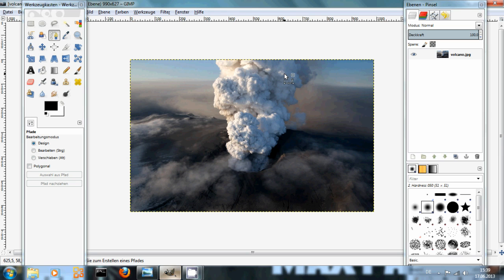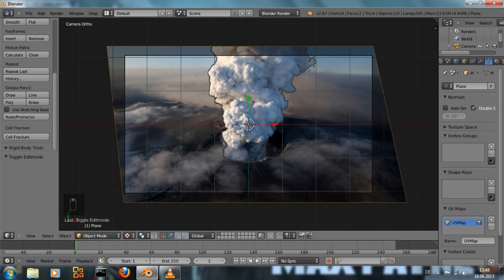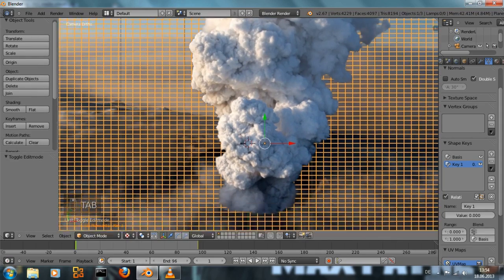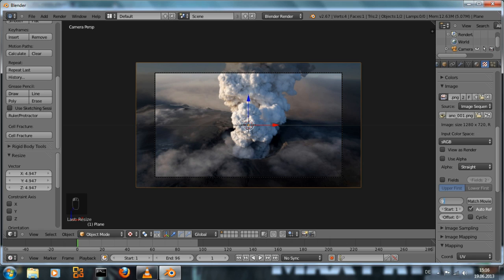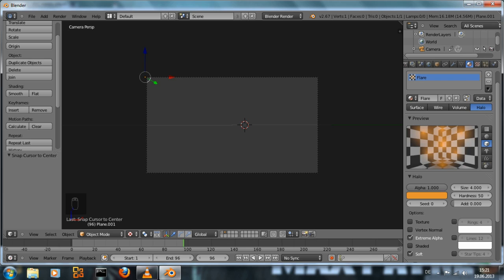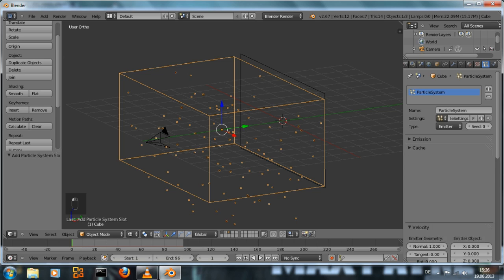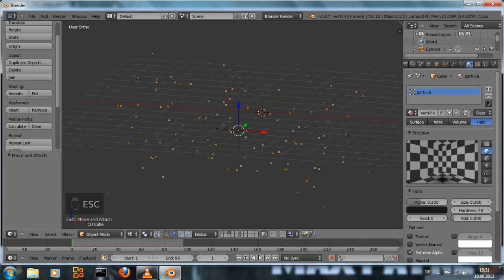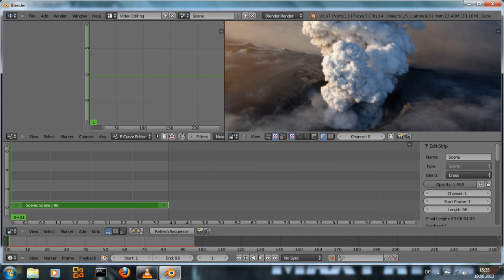Animate a Still Image - Blender Tutorial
Learn to animate a still image in Blender using a technique similiar to the Liquifiy Tool in  After Effects.